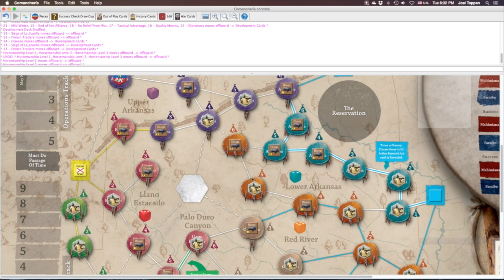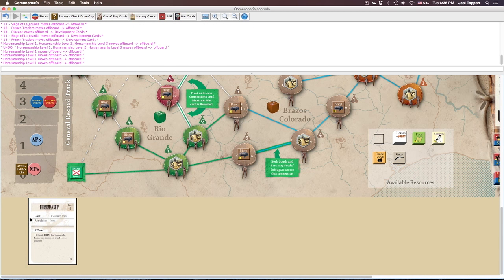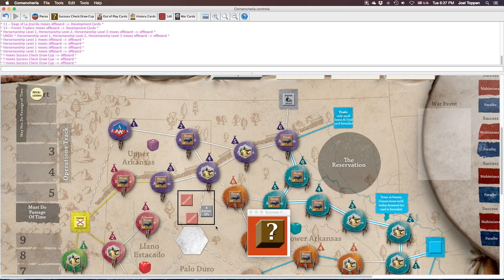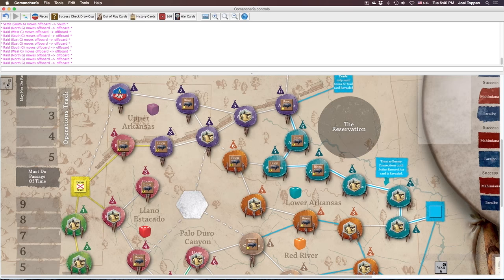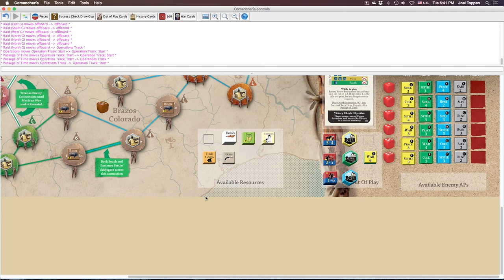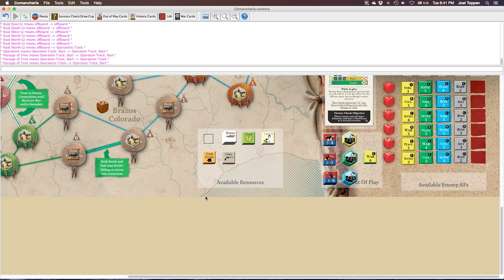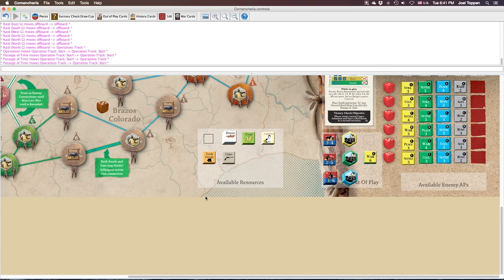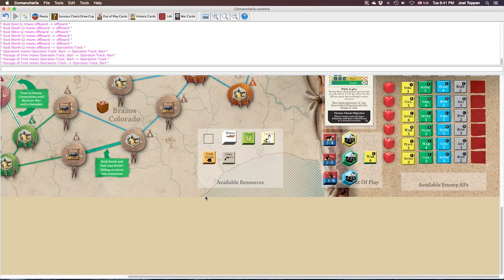Comancheria Tutorial pt 1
First part of an interactive tutorial that teaches players how to play the game. Joel is basically walking you through the tutorial included in the game's playbook.